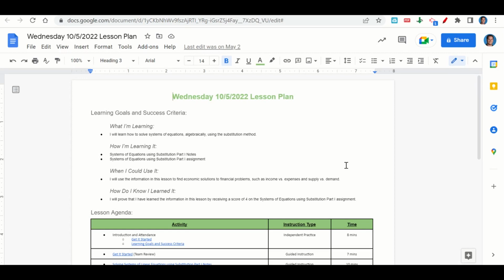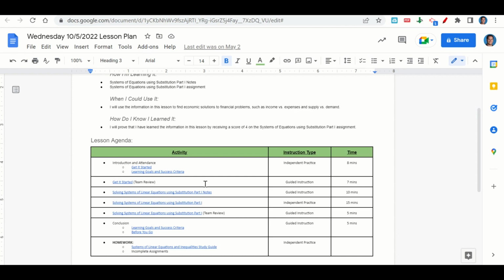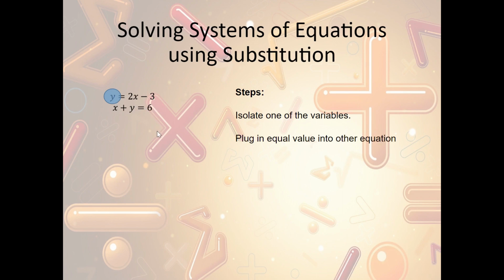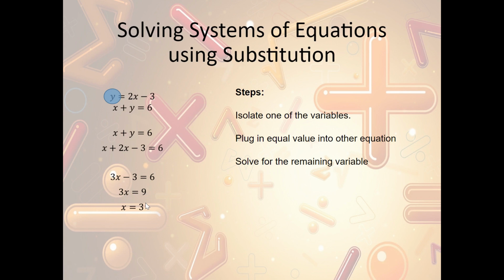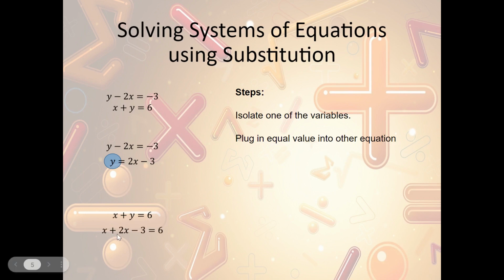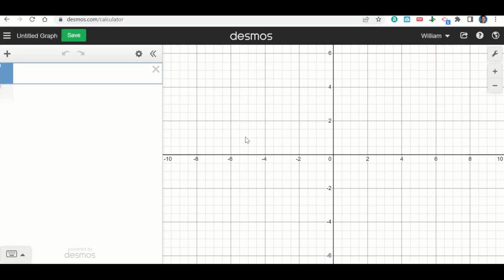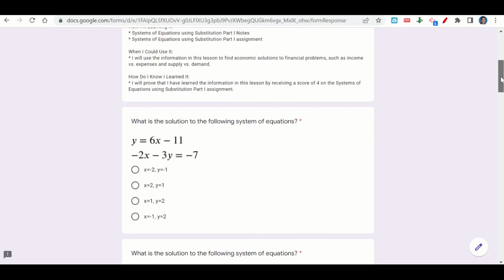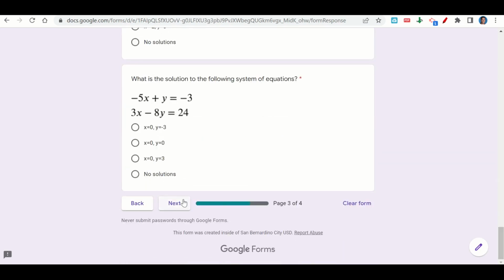10/5/2022 Solving Systems of Linear Equations using Substitution Part I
0:00 Agenda and Learning Goals
1:29 Solving Systems of Linear Equations using Substitution Part I Notes
7:11 Solving Systems of Linear Equations using Substitution Part I

Instructions:
* Review the Systems of Equations using Substitution Part I Notes on Google Slides.
* Complete the Systems of Equations using Substitution Part I on Google Forms.

How I’m Learning It:
* Systems of Equations using Substitution Part I Notes
* Systems of Equations using Substitution Part I assignment

How Do I Know I Learned It:
* I will prove that I have learned the information in this lesson by receiving a score of 4 on the Systems of Equations using Substitution Part I assignment.